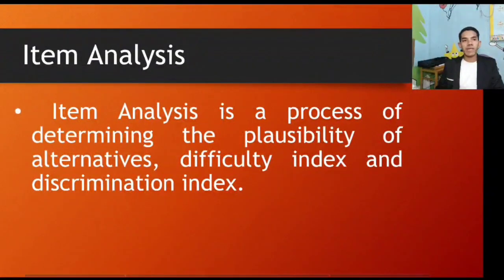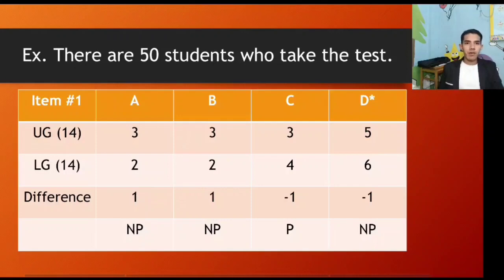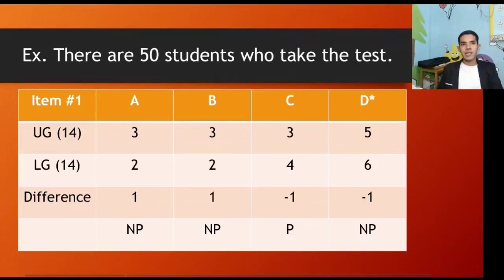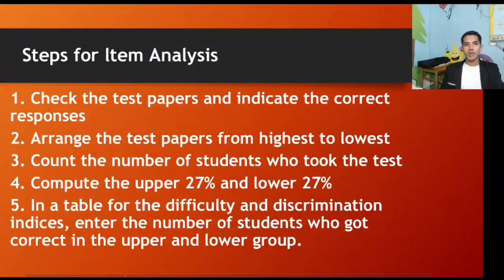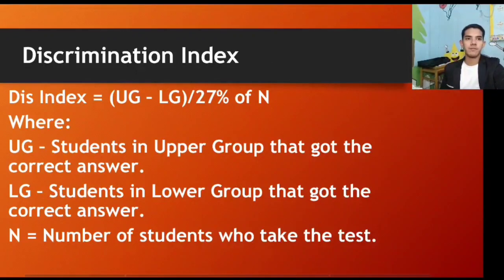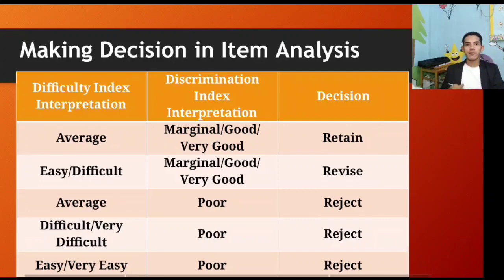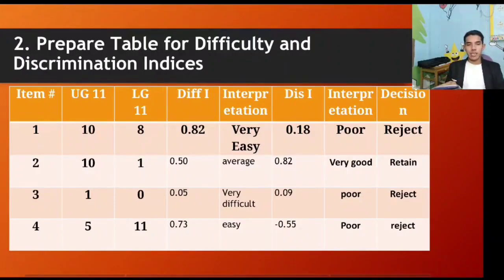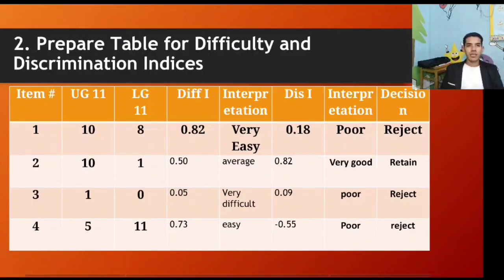Assessment: Item Analysis Plausibility of Alternatives Difficulty Index and Discrimination Index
Assessment of Learning
Item Analysis:
Plausibility of Alternatives
Difficulty Index and
Discrimination Index